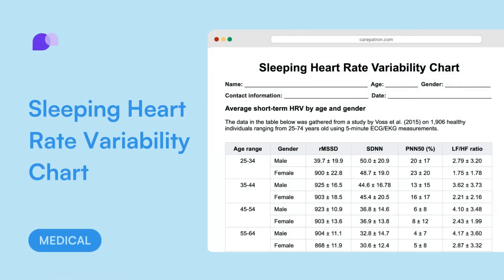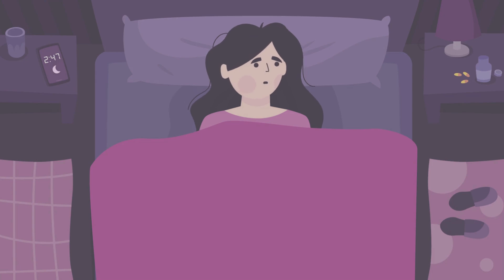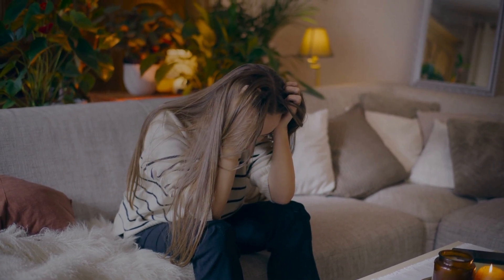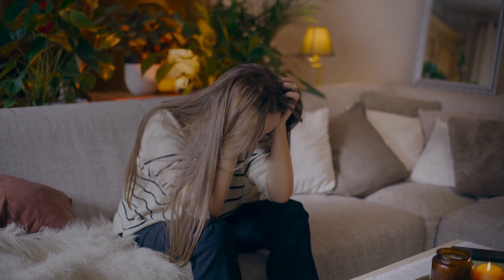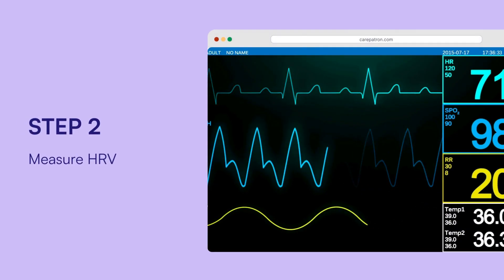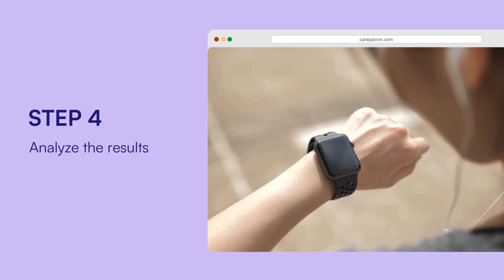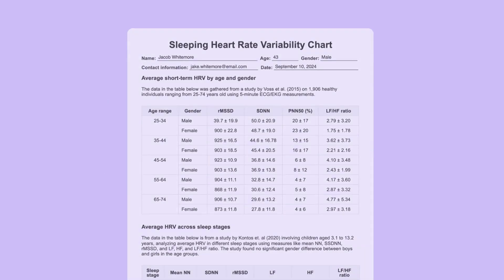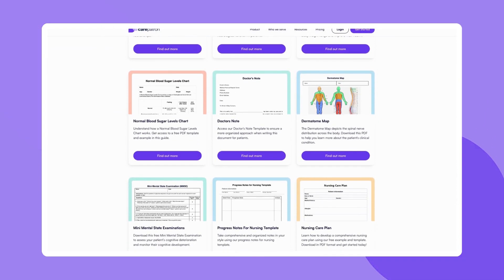Sleeping Heart Rate Variability Chart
Use our template to track your patient's sleeping heart rate variability and gain insight into their heart health.

Intro 0:00
What is a sleeping heart rate variability (HRV) chart? 0:15
How to use a sleeping heart rate variability chart 1:28
When would you use this chart? 2:40
Sample template 2:54
Carepatron 2:59